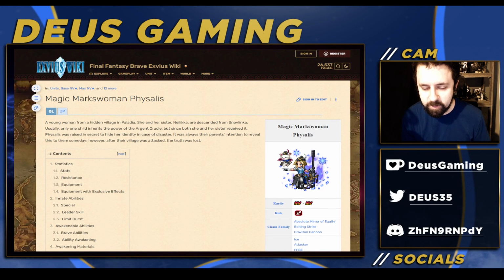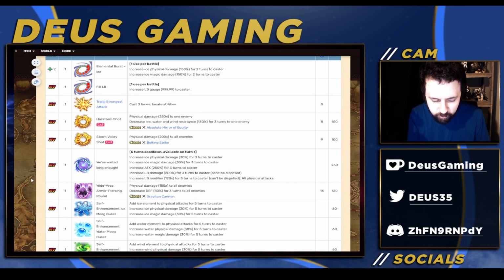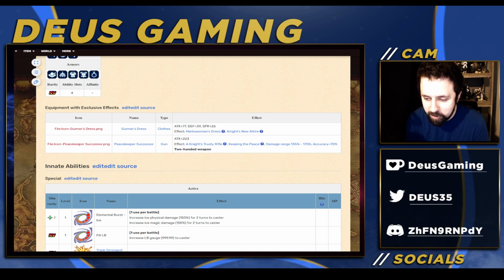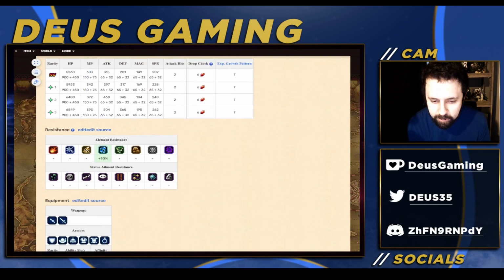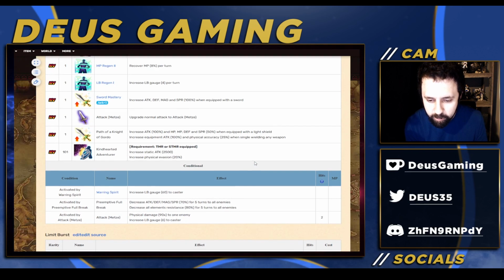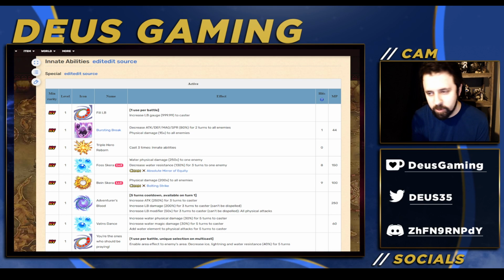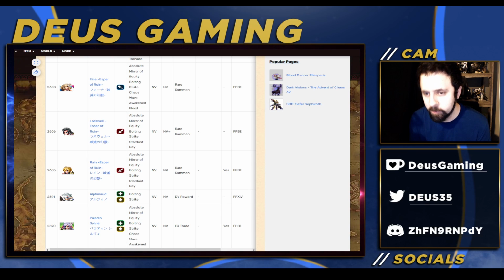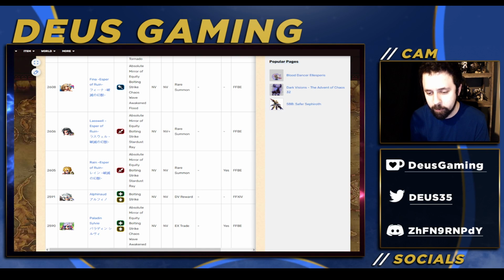Should You Pull Magic Markswoman Physalis & Metze (and NV+ Schedule update) [FFBE Global]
it's been a bit since the last update for NV+ arrival